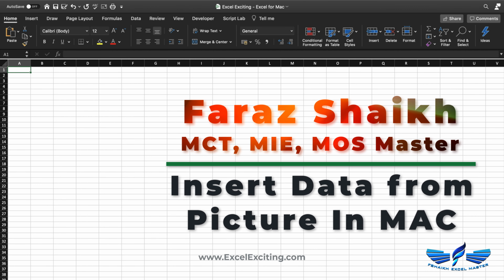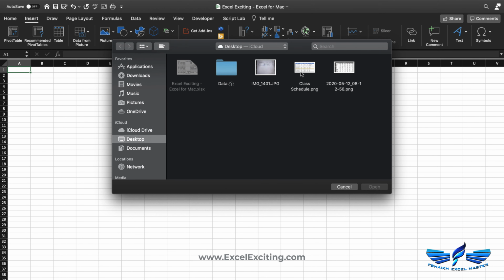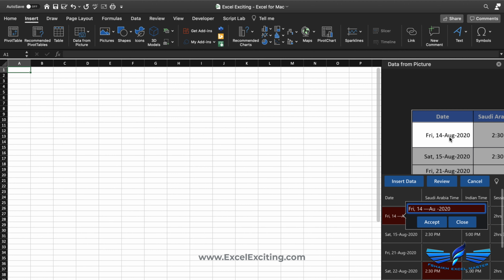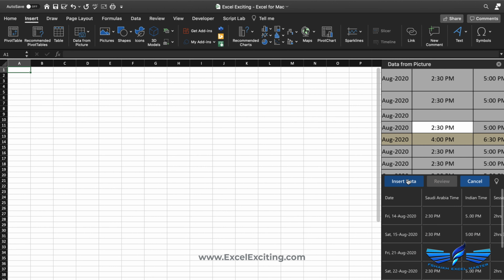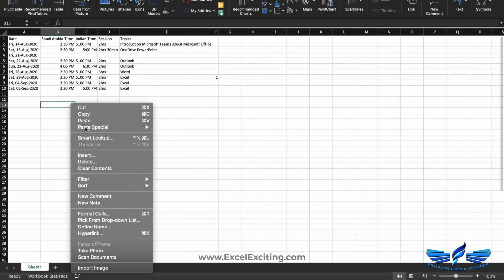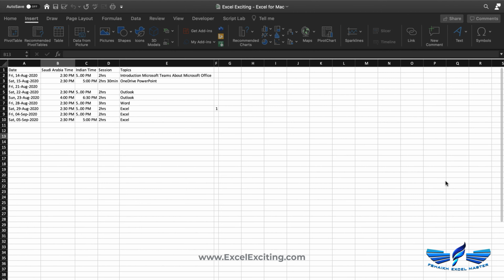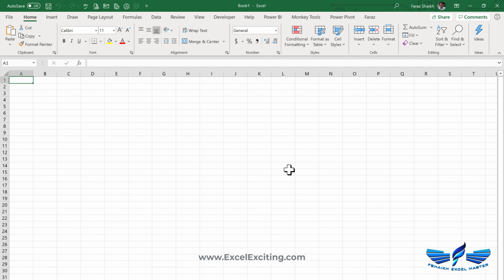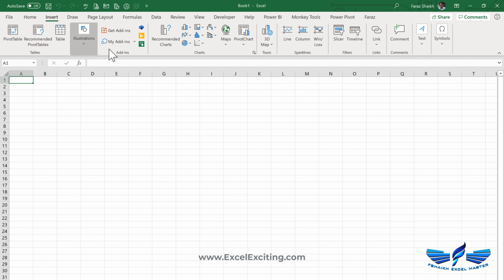Insert Data from Picture In Excel for Mac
In this video, we will see how to insert data from the picture in excel for mac
00:00 Intro
00:26 Insert Data from Picture
01:00 Review data
02:00 Data loaded from image to spreadsheet
02:22 Insert images from your mobile iPhone
04:00 End

You can check the following videos as well